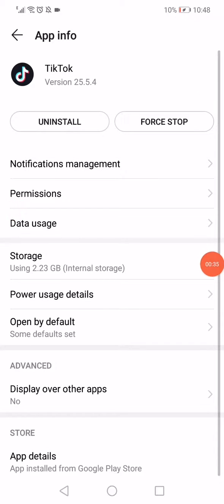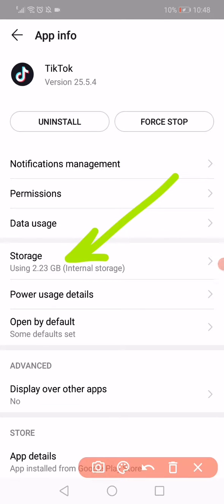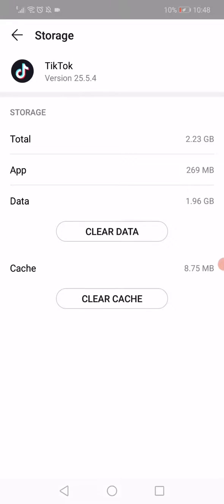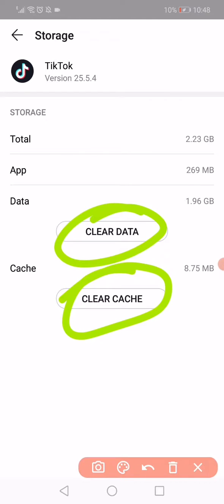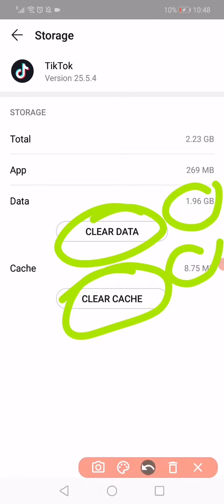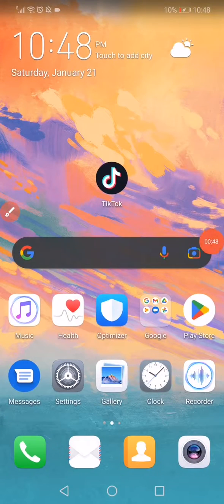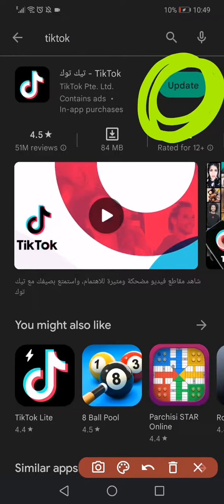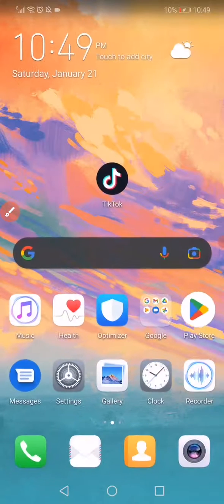How To Fix Tiktok Draft Not Working Problem || How to Fix Tiktok Draft Video Problem